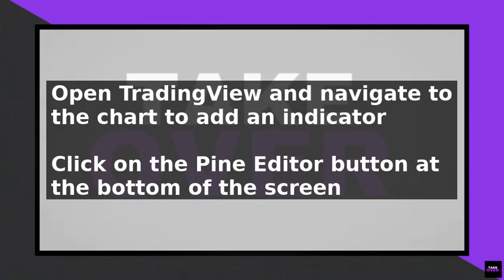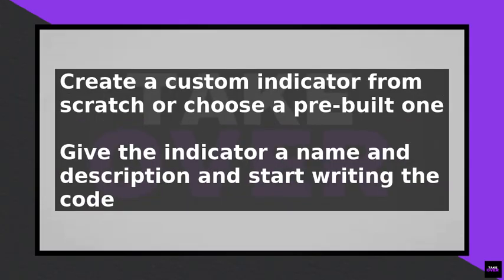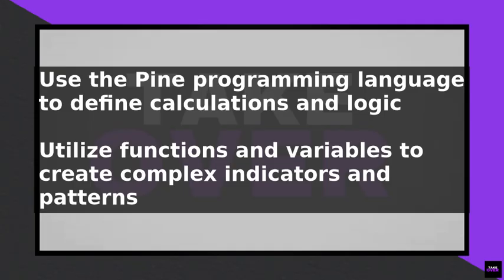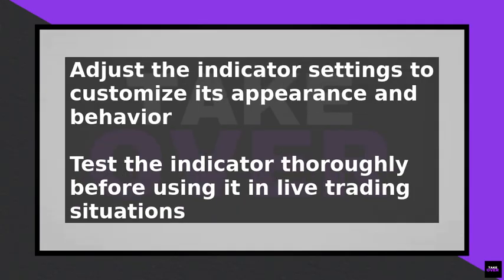How To Add Custom Indicator On TradingView (2025)